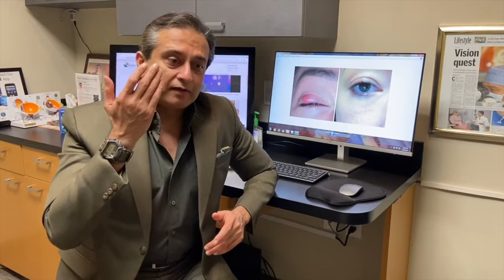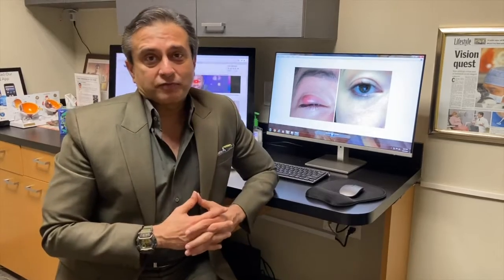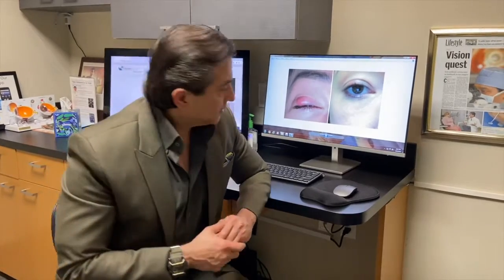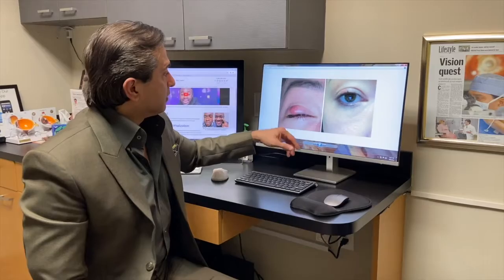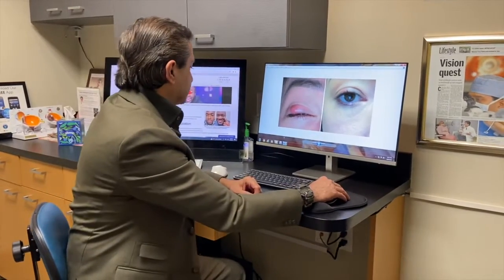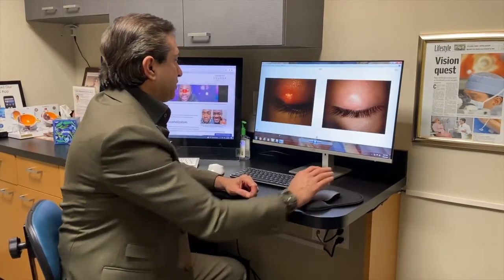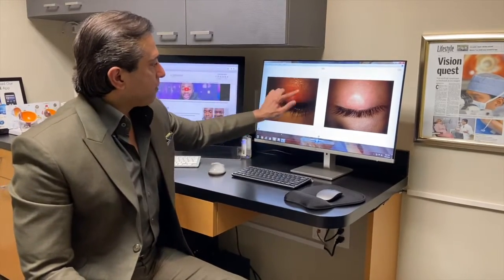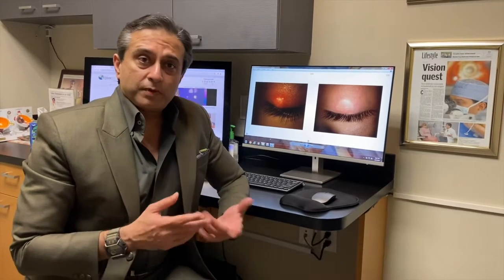Chalazion treatments without Cutting or Blades: NICE Technique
Non surgical treatment for chalazion: Gulani NICE Technique
Chalazion (Stye is an infected chalazion) appears like a bump on your eyelid and can be frustratingly recurrent despite medical treatment. Surgical Incision and drainage is the only option for these patients but is an invasive way of treating this condition with still a chance of scarring and recurrence.
Dr. Gulani has pioneered his NICE (non incisional chalazion expression) technique where without any blades or cutting or pain write in the office within minutes he treats chalazion and helps the patient return back to their life with an excellent outcome besides cosmetically elegant appearance.

For over 2 decades Dr. Gulani has been performing his nice technique which has drawn patients from all over the world not only with chalazion but those who have had multiple failed surgeries for chalazion elsewhere including IPL, Incision and drainage, Radio frequency, and interventional surgical treatments like this patient who herself is from the medical aesthetic profession having failed multiple surgical treatments for her chalazion came to Dr.Gulani and is relived.